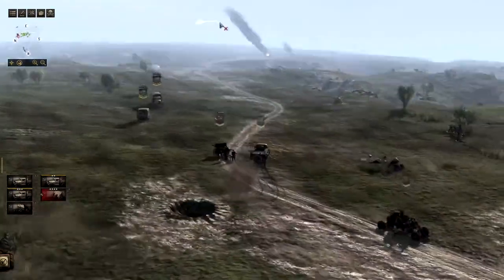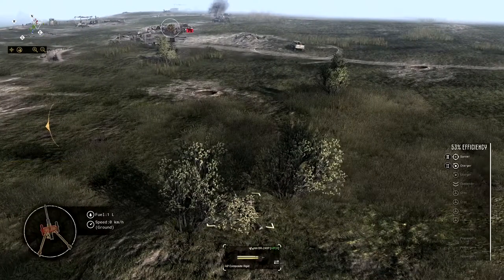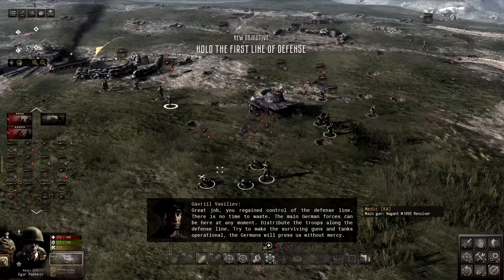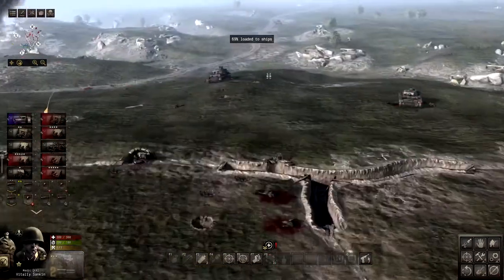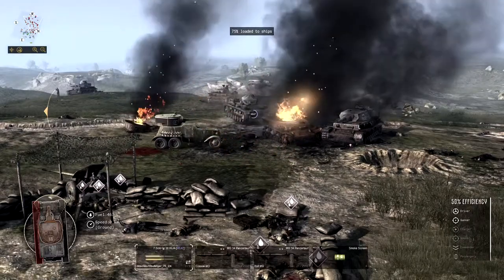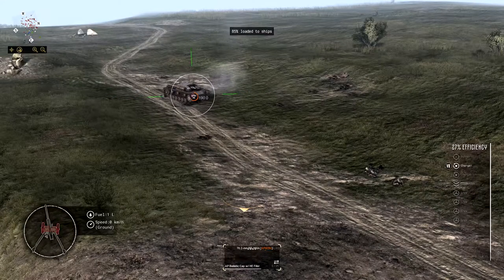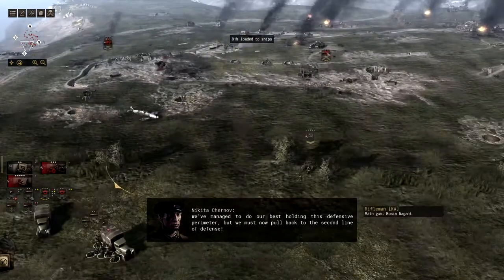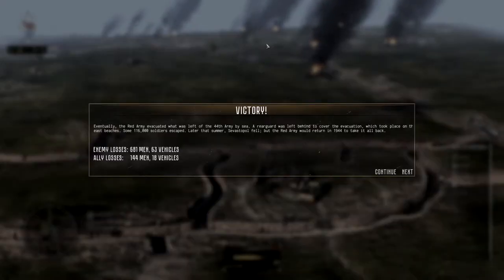Operation Bustard Hunt / Part 2 / Soviet Campaign (Gates of Hell)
Hey all, back with part 2 to this really lengthy mission was really fun and I definitely enjoyed it can't wait to dig into the rest of the missions also I now trying something new with the thumbnails practically doing away with the Black bar and title as it pretty much prevented me from showing the best screenshots I could muster hopefully it looks a little better.

Anyway hope you guys enjoy the video and also in the next day or so I'll be posting a video of me and commanderLies taking on SirHinkels AS2 mission the Alanticwall the dynamic duo is back ahah.